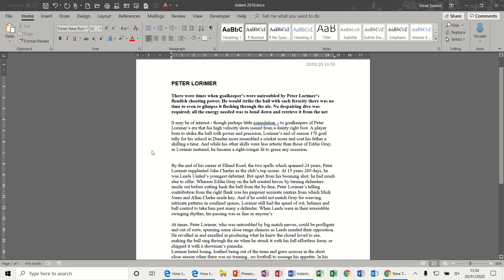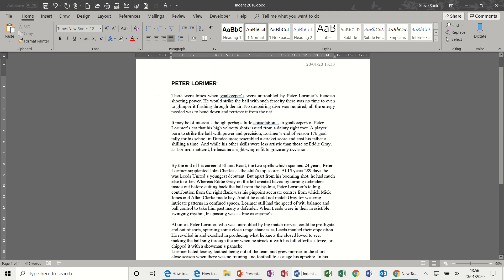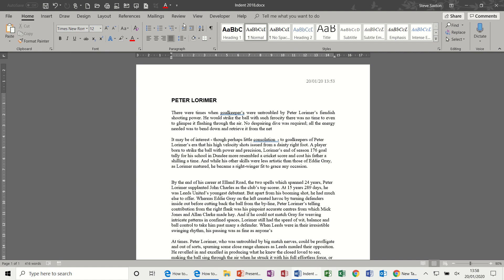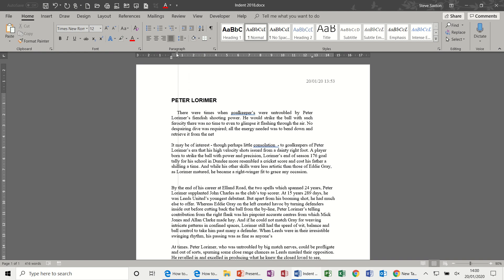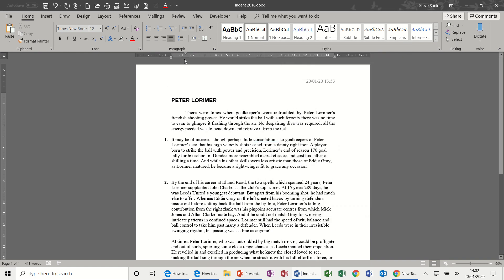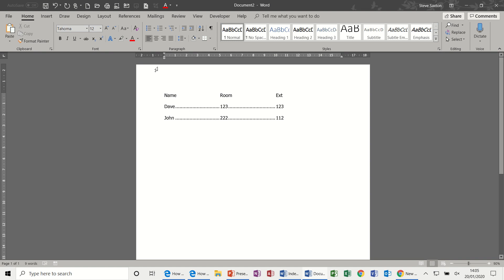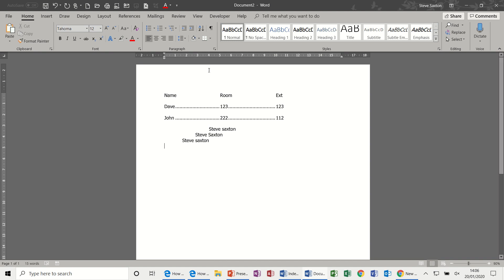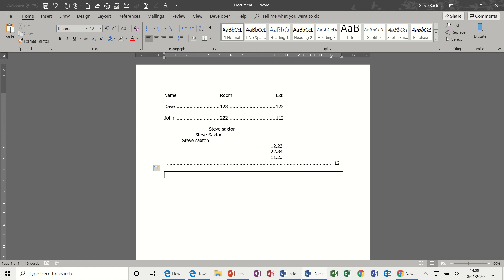How to add tabs, use alignment and indents in Microsoft Word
This video explains how to use tabs and leader dots to make your document look more professional.  The tutorial also covers how to use the basic alignment features and set indents in a Microsoft Word document.

In my experience tabs and indents cause more layout issues than anything else, having a good understanding of how they work in Word is a great benefit to every user.